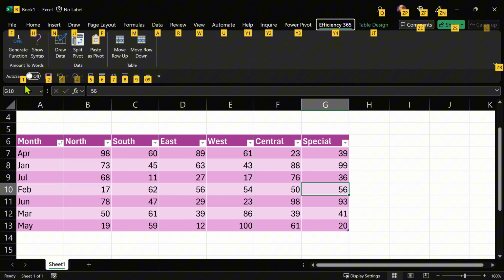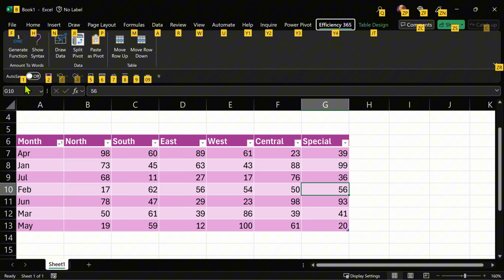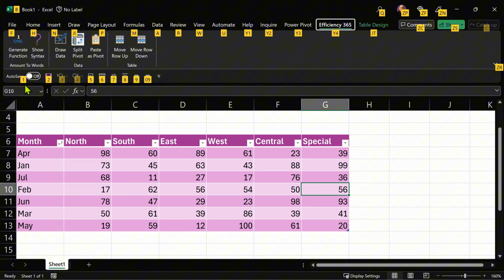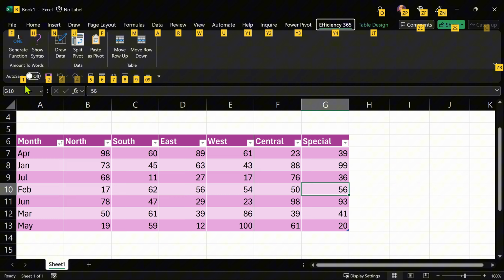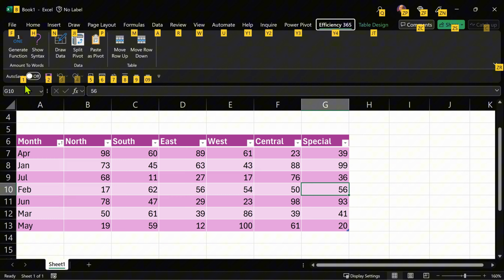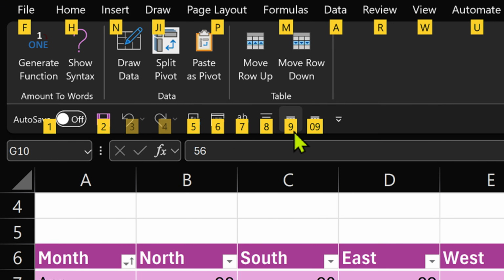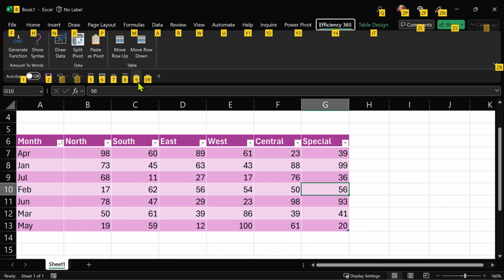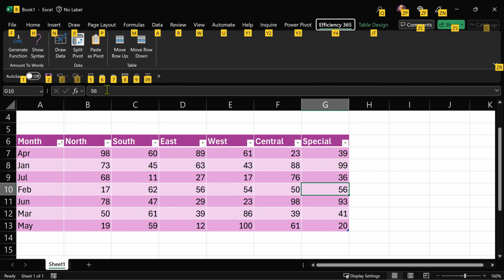Move Excel rows up or down | Free Macro Download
Click in any row in Excel table and use this macro add-in to move the table row up or down. Useful for rearranging data quickly.

Efficiency Best Practices for Microsoft 365
130 best practices everyone must know